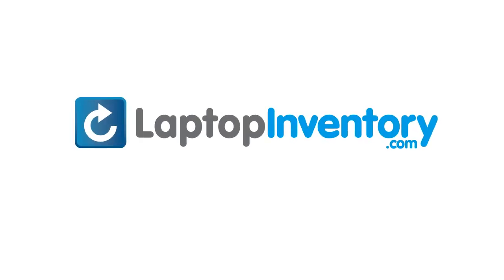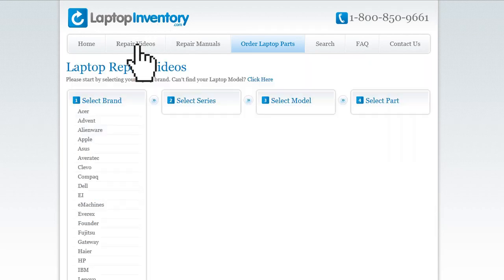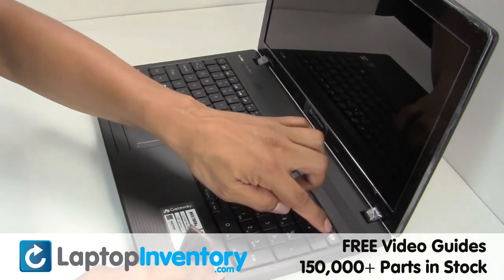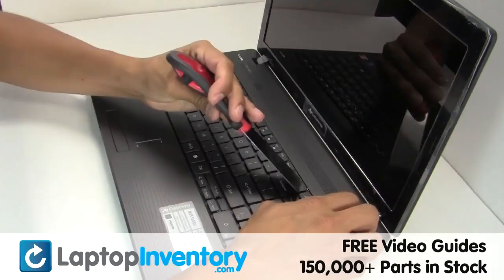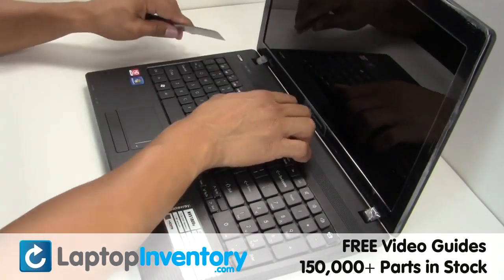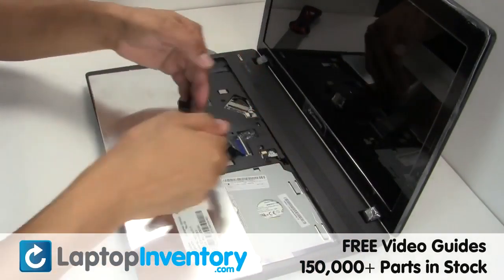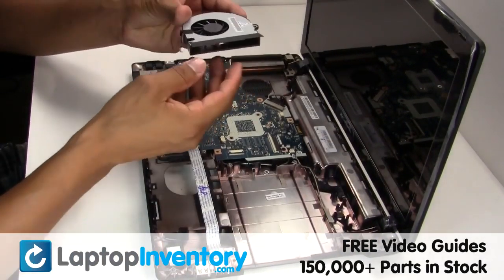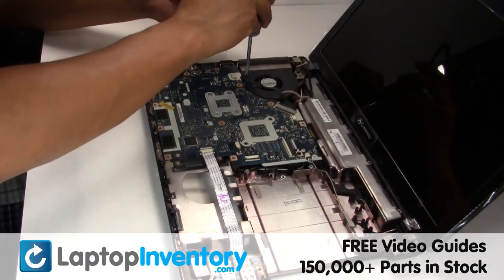Gateway NV55C NV59C RAM Motherboard Replacement Install, Replace - Laptop Notebook System Board